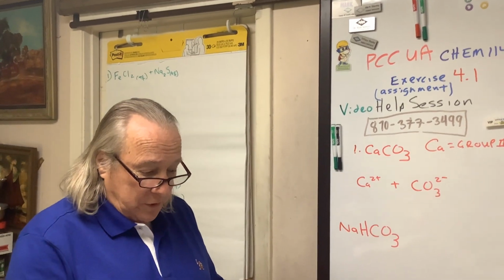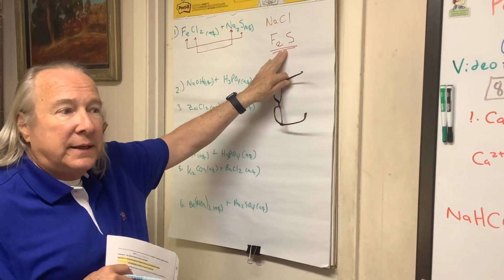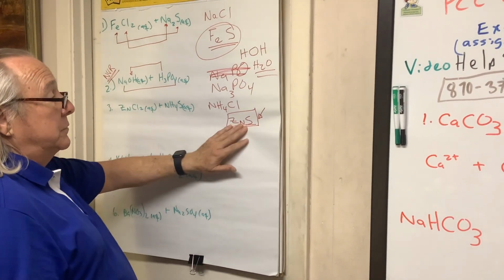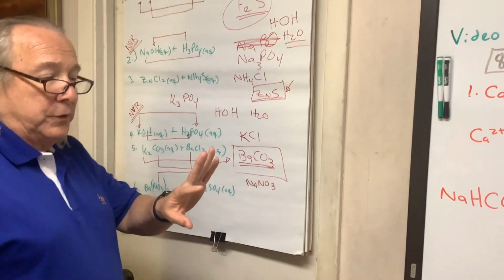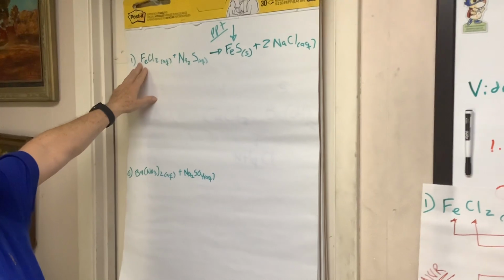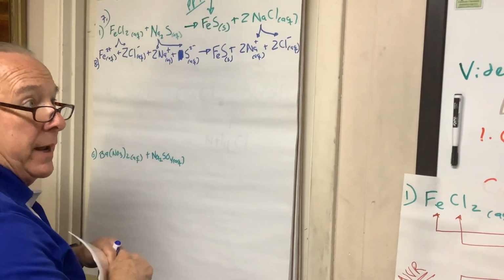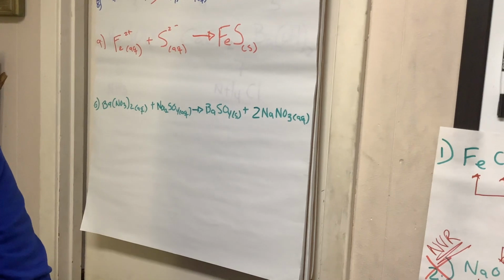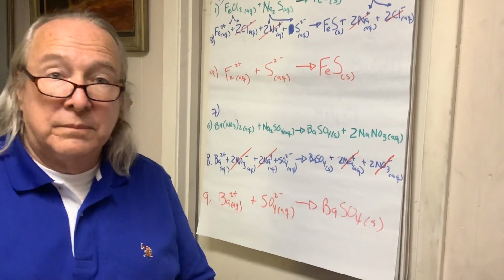Exercise 4 1 Video Help Session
Use this video discussion to see how to work the problems in this exercise for the first part of Chapter 4 of Chemistry" The Central Science" and Reactions in Aqueous Solutions.   These questions deal specifically with Solubility Rules and Metathesis or Double Displacement Reactions.